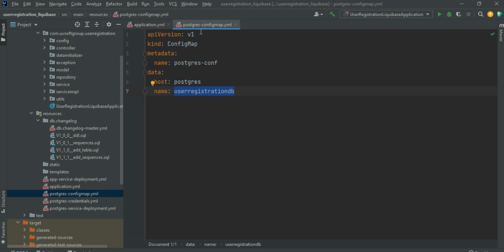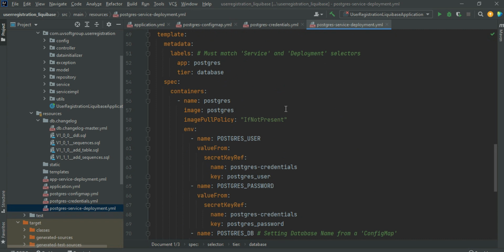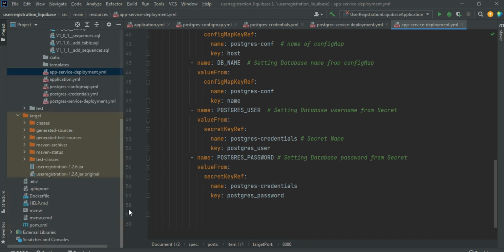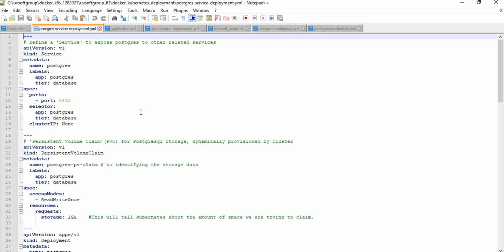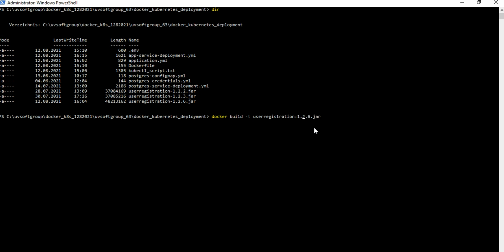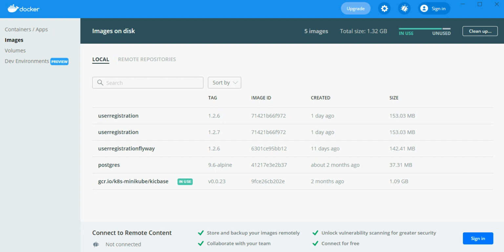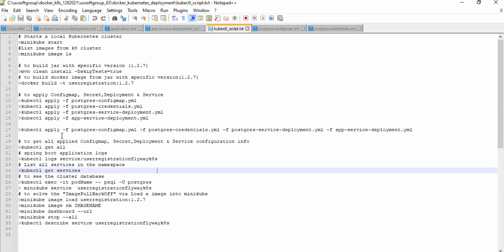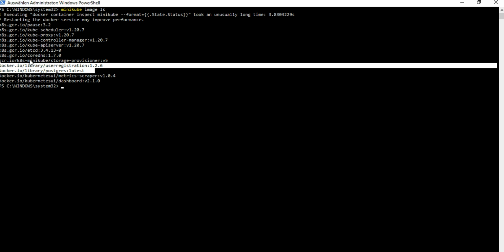64_12: DevOps CI/CD Docker Docker-Compose Kubernetes Flyway-Liquibase Database Migrations REST API